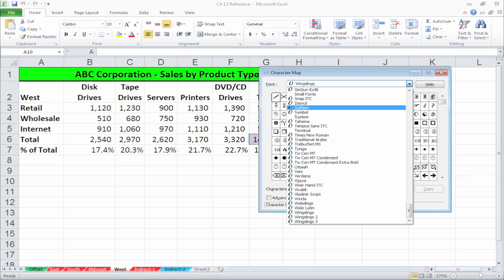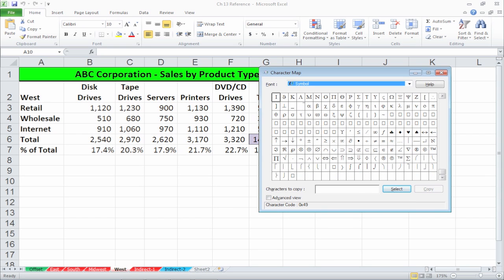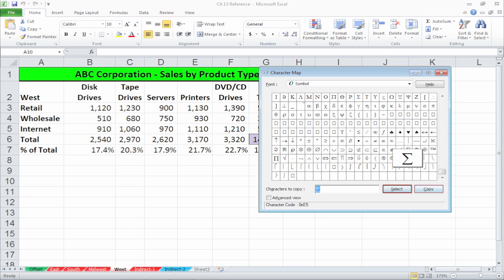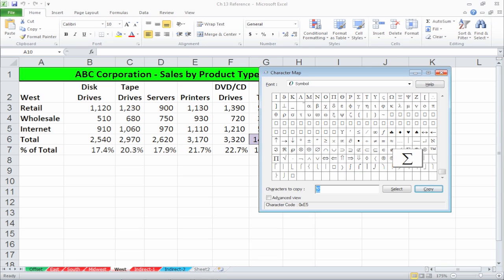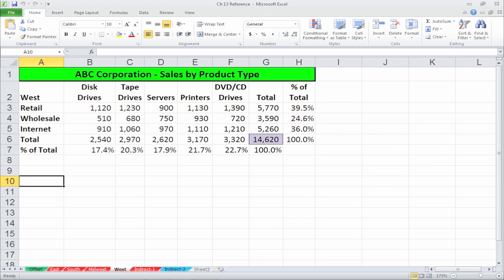How to Use Symbols and Special Characters in Excel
In this tutorial, you will learn how to use symbols and special characters in Excel.

Step 1. Start your Excel and open up the workbook that you want to work with.

Step 2. Click "Start" and in the Search box type "charmap". Press "Enter".

Windows Character selector pops up.

Step 3. Select the font of Symbol, and scroll down toward the symbol of your choice. In our case, we'll pick "sigma", the Greek symbol for sum. Click "Select", then "Copy" to collect the character.

Step 4. Switch to Excel, and paste the symbol where it needs to be. Change the font to Symbol to display it properly.

Here it is, the special character that we collected. We will also add some sums to fill in the row.

Result: Congratulations, you have learned how to use symbols and special characters in Excel.